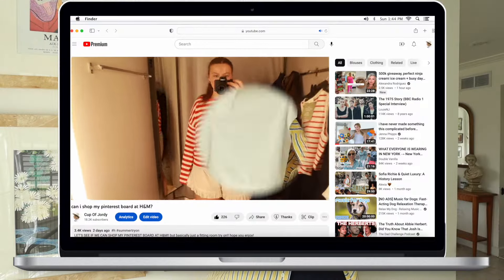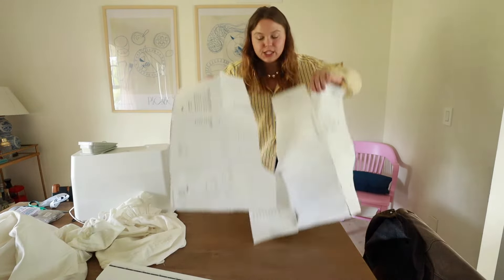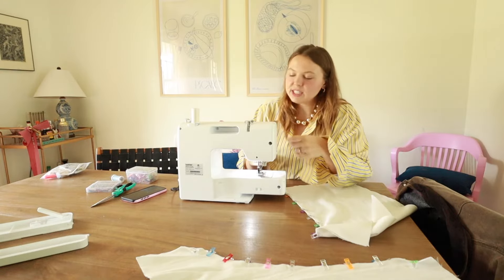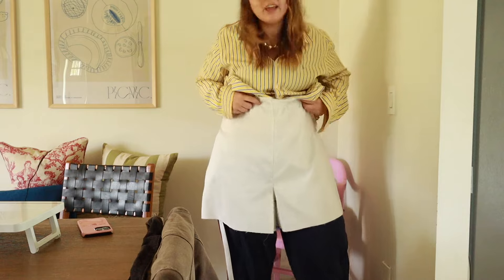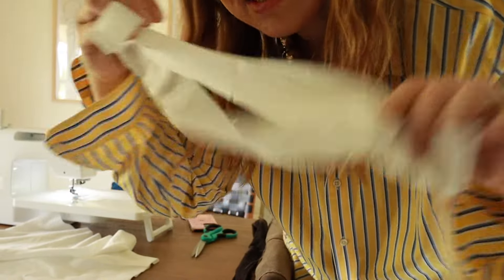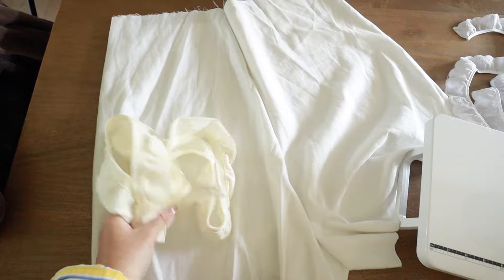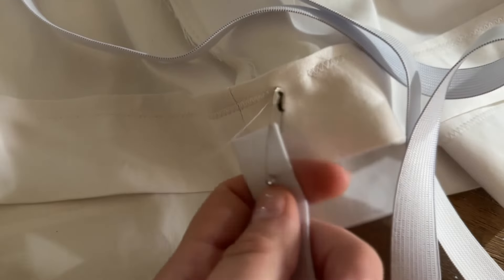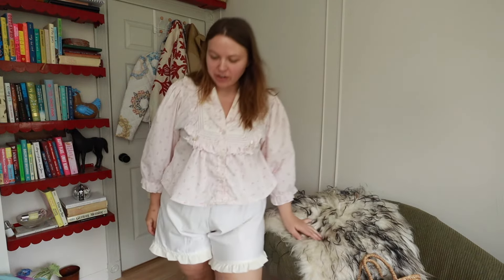DIY: dreamiest summer short (ruffle bloomers tutorial)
a tutorial on how I made my white ruffle shorts inspired by doen, free people, j. crew etc! hope you love!

INSTAGRAM » @mayipleasepodcast